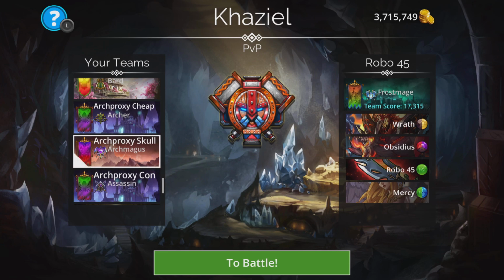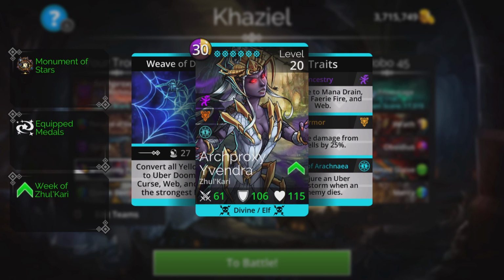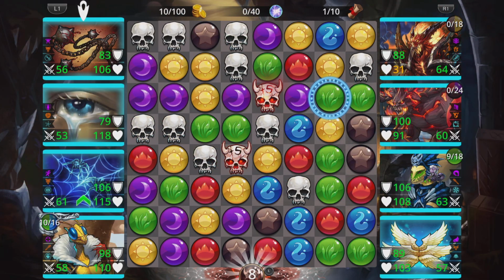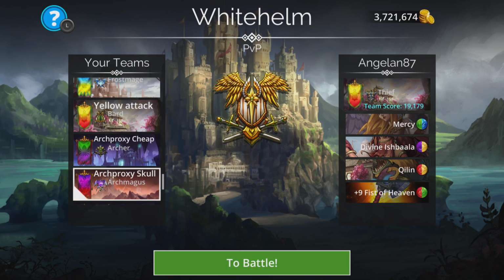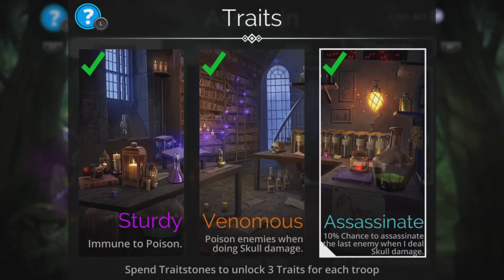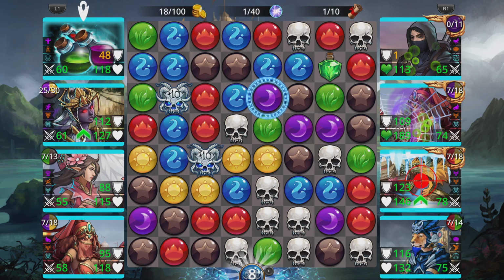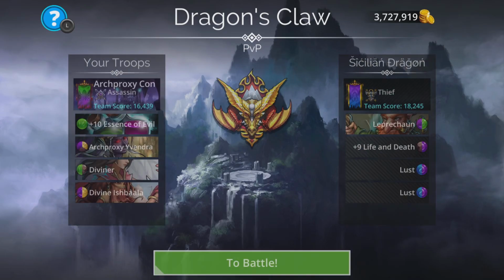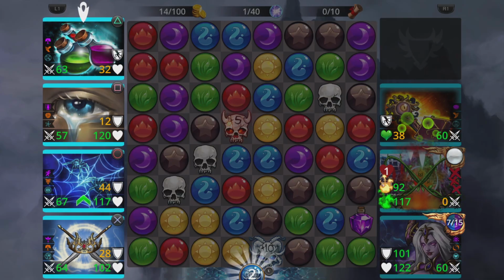Gems of War New Mythic Archproxy Yvendra! Good or bad? Best team gameplay!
3 great and fun teams for use with Archproxy Yvendra, and two require NO extra Mythics to work!